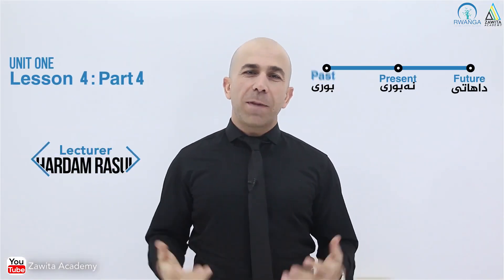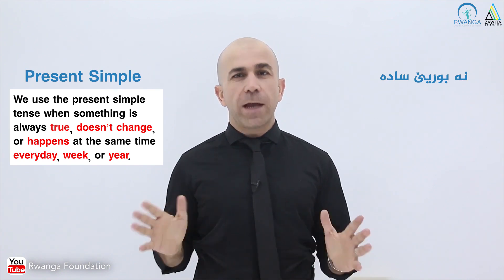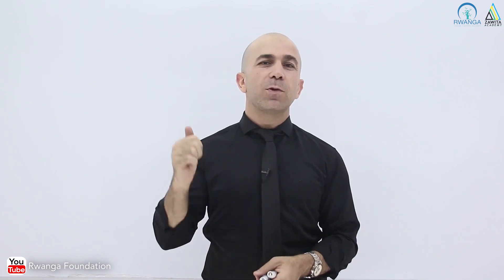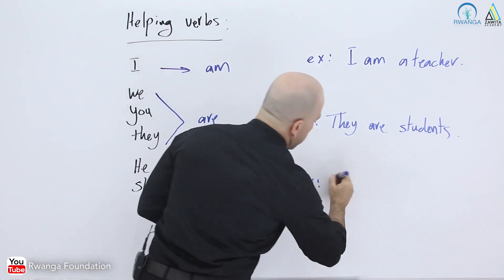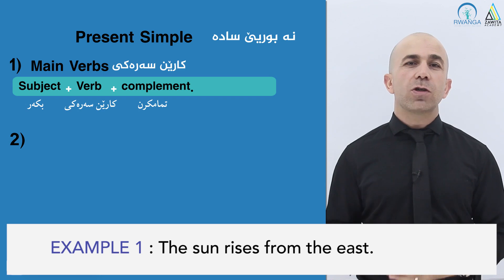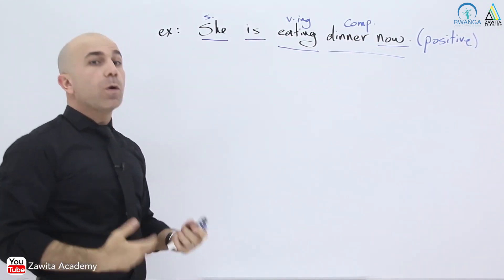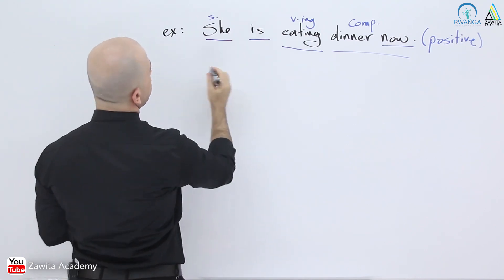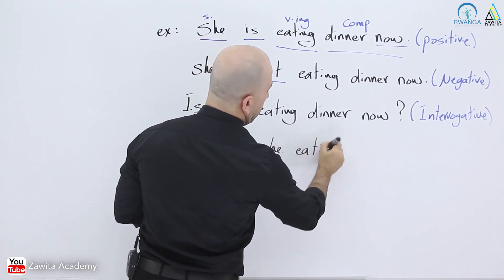ئینگلیزی بۆ پۆلی ١٢ بەشی یەکەم وانەی چوارەم ٤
بو قوتابیێن پولا12ێ زانستی، نڤێسینگەها زاویتە ئەکادمی هەفکاری دگەل دەزگەهێ روانگەهـ ب چێکرنا وانێن ئۆنلاین بێ بەرامبەر .